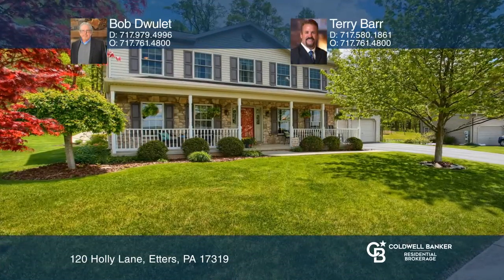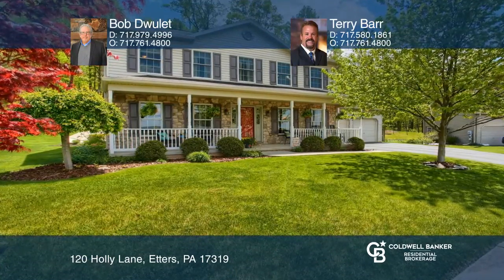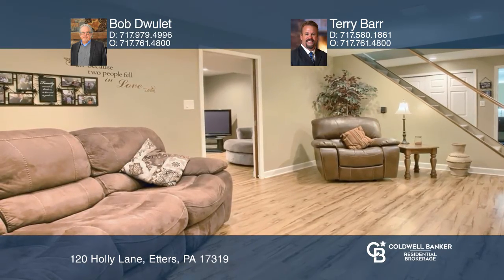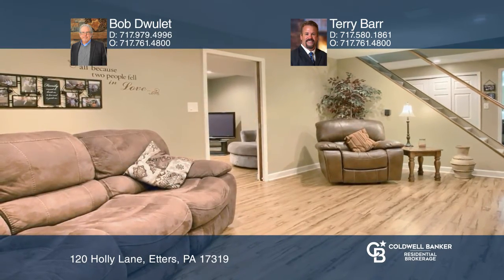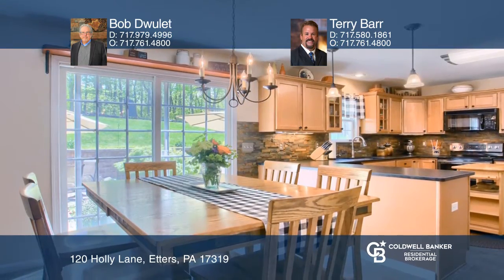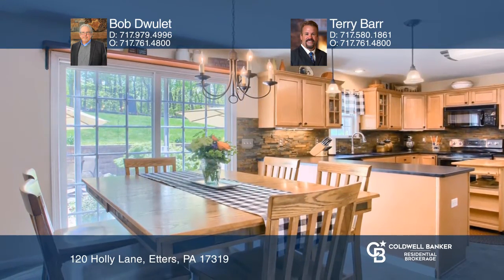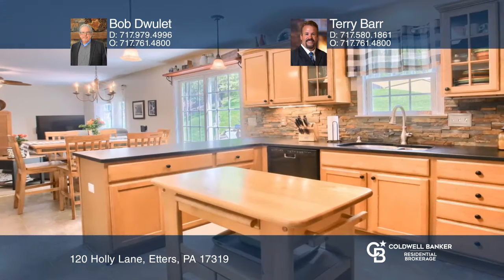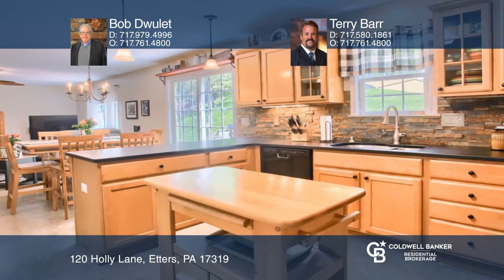120 Holly Lane Etters, PA | ColdwellBankerHomes.com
120 Holly Lane, Etters, PA

A convenient location and a fantastic find in this Traditional Style Mcnaughton home located in a great neighborhood known as The Woods. Enjoy the master bedroom and bath and three other bedrooms  and another full bath on the second floor along with a conveniently located Laundry room. The main leve